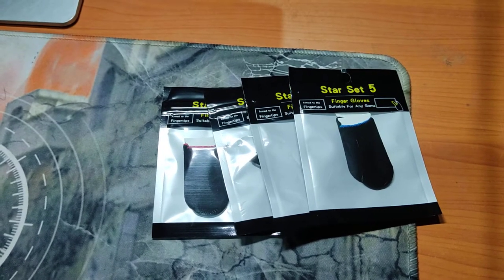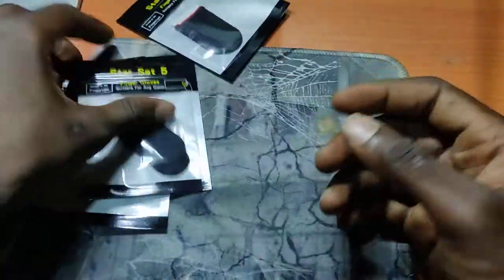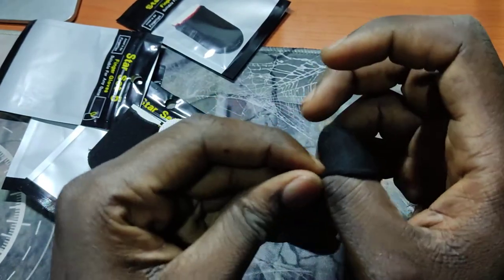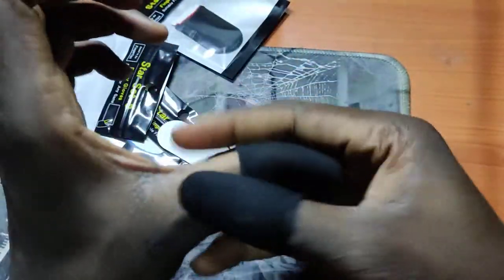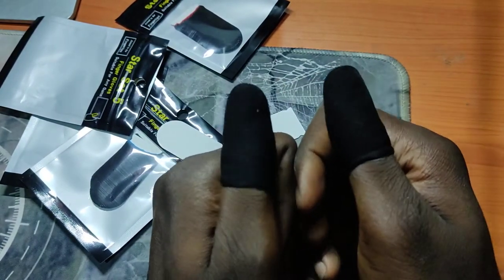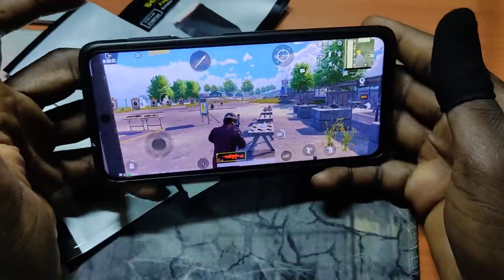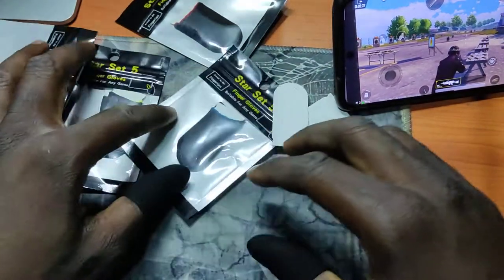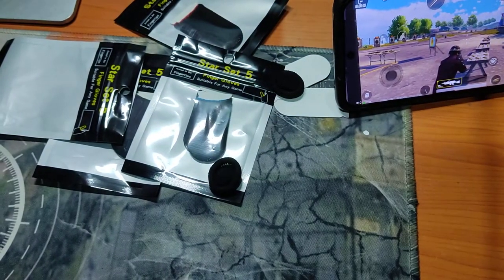Gaming Finger Sleeves